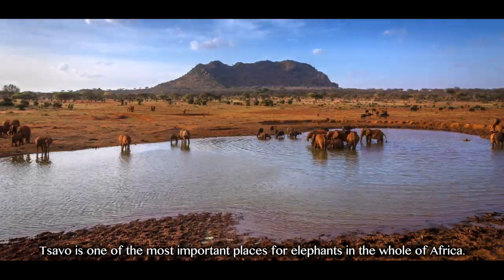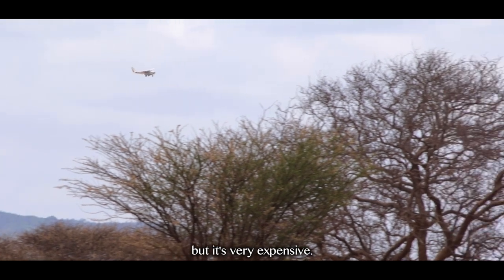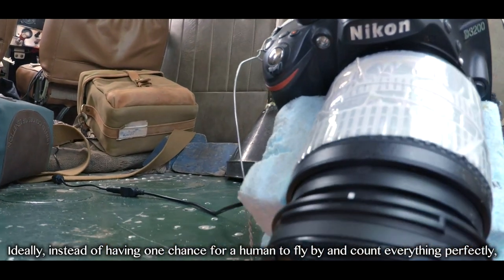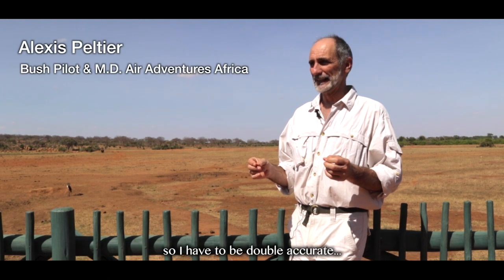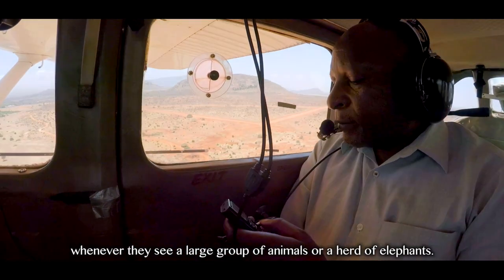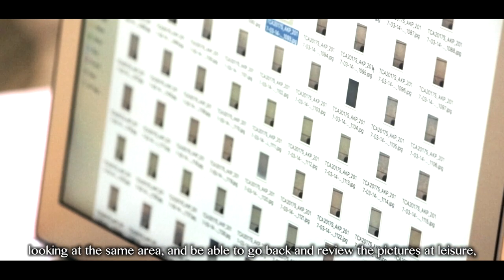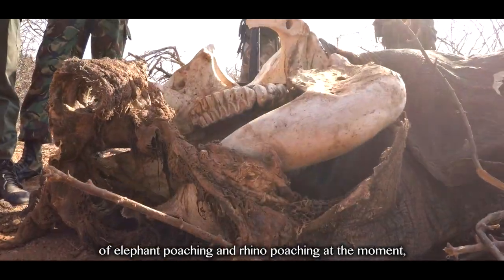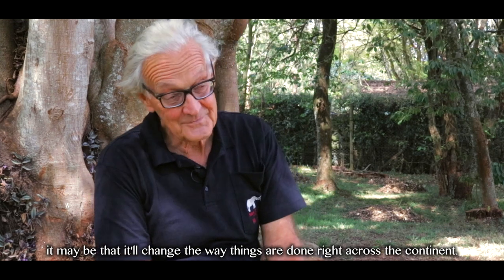Make It Count With The Oblique Camera Count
Counting wildlife is critical for management but is expensive and surprisingly hard. Luckily a new improved technique is on the horizon.  Save the Elephants has trialled a new way of counting wildlife with an innovative method called the Oblique Camera Count, in partnership with survey expert Dr Richard Lamprey, the Kenya Wildlife Service and the Department of Resource Surveys and Remote Sensing. The new technology - using an automated high-definition oblique camera system, improves multi-species aerial counts with better accuracy and efficiency. Behind the scenes film by Robbie Labanowski. Read more about the Oblique Camera Count